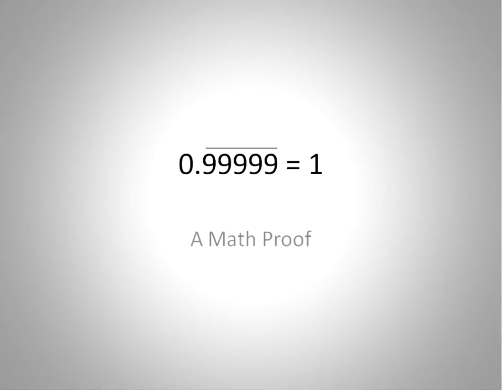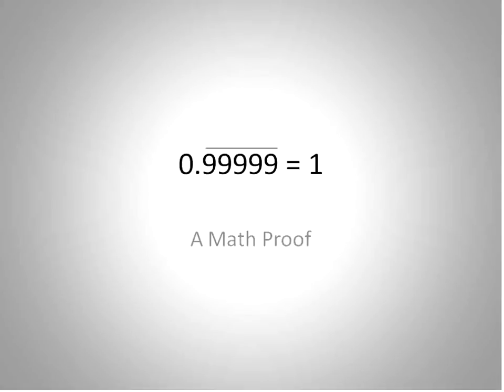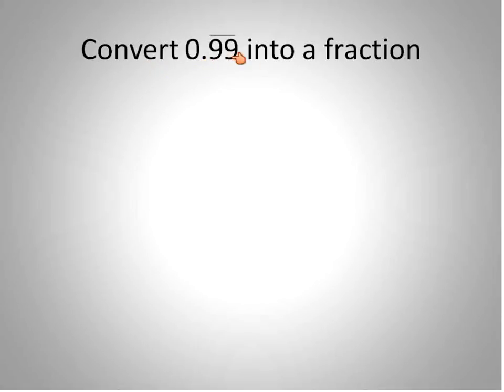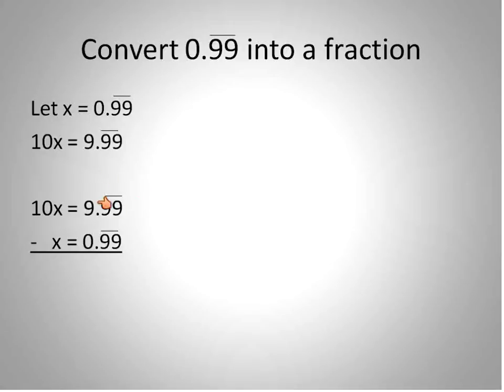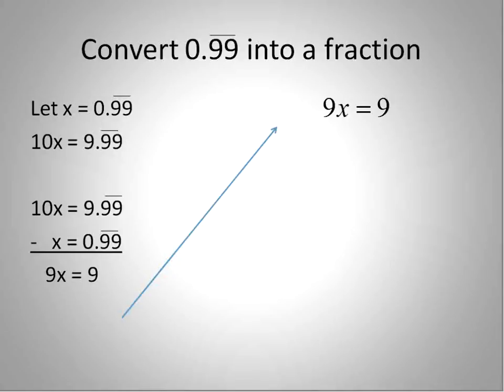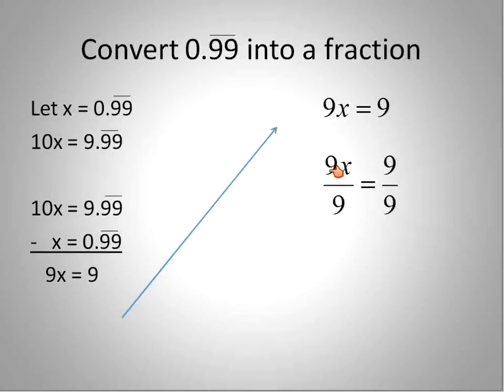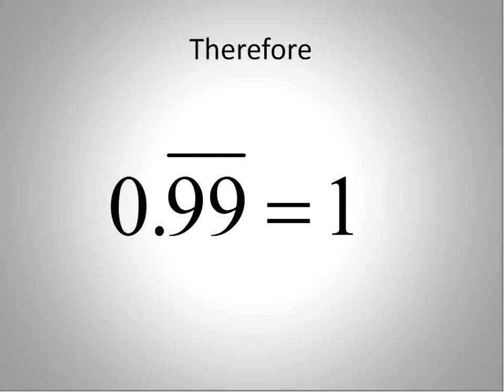Stump your Math Teacher! (Simplifying Math)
A quick lesson that will stump your math teacher, using only math from Algebra 1.  (Converting a repeating decimal into a fraction).  0.999... = 1